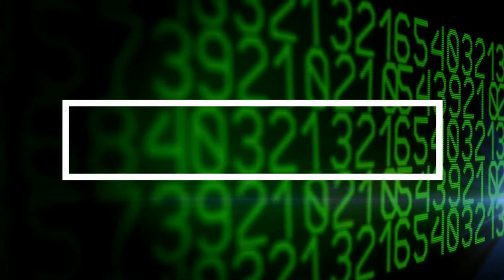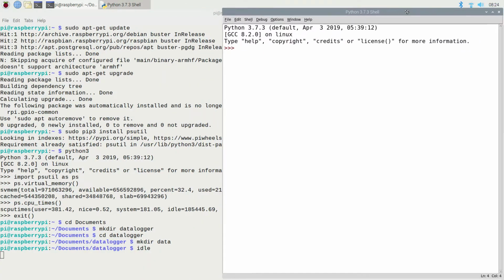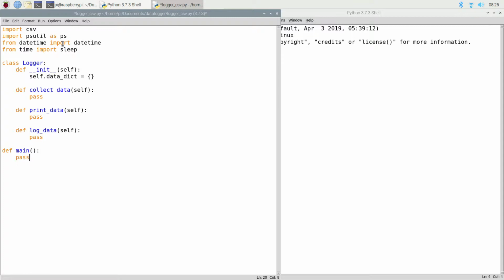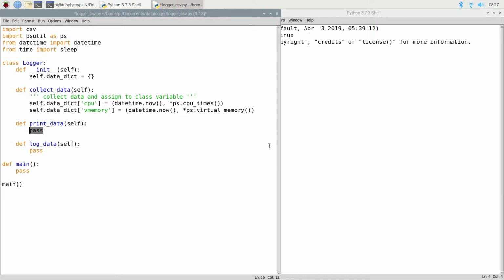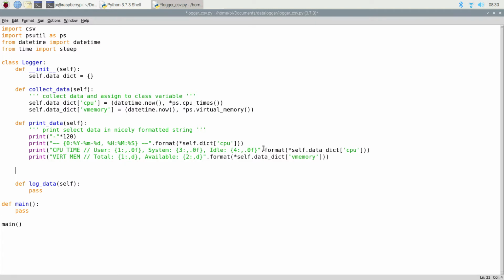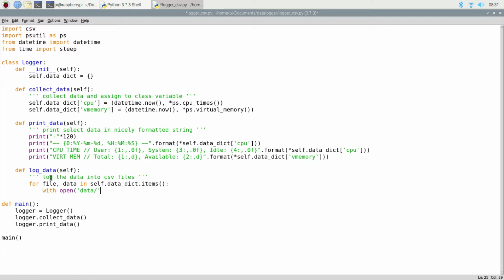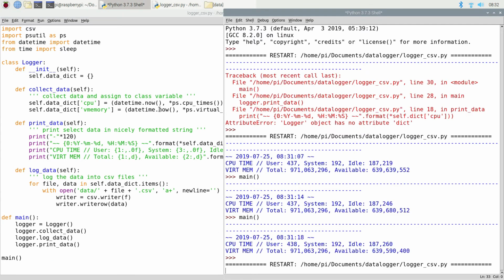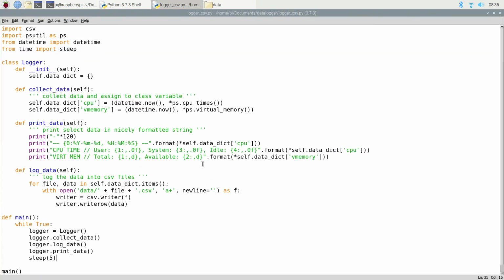Raspberry Pi 3 Data Logger | Part 1 of 2 | CSV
In Part 1 of this video series, I show you how to build a Raspberry Pi 3 Data Logger for CSV. In Part 2, show you how to do the same with a SQL database. If you want to use a different kind of database, such as MS SQL Server or PostgreSQL, etc... this same logic will apply. You can just substitute one database for another in the code and your Raspberry Pi 3 Data Logger will work just the same. As an example, I’m collecting various data metrics from my Raspberry Pi using the psutil library. I can then keep a running log that I can analyze or drop in an application, or whatever.

Here's a hobby project I'm working on that uses both CSV and Database loggers